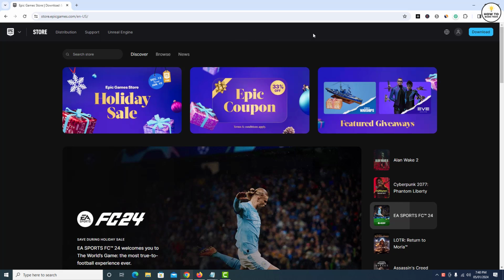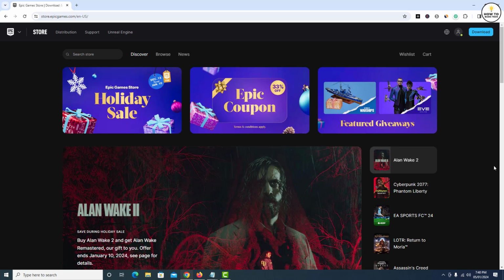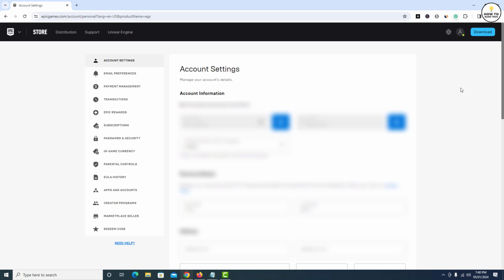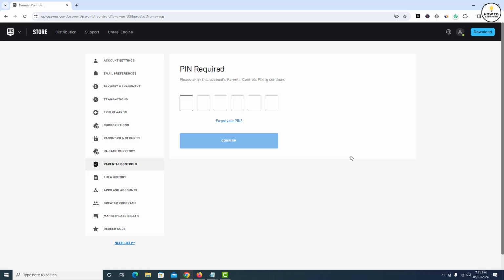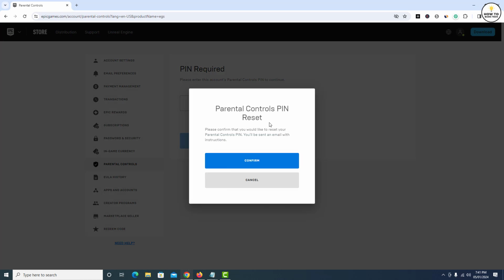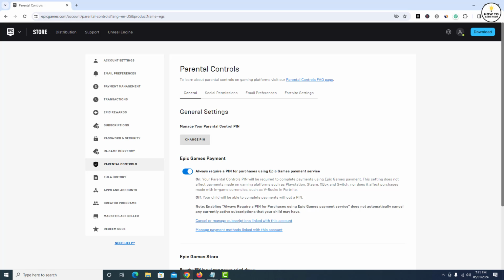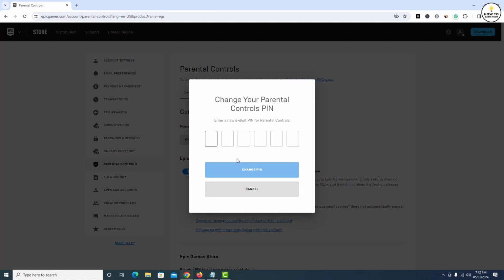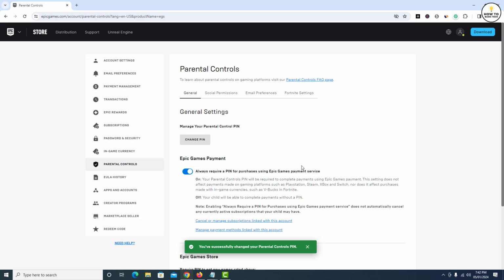Change Parental Control Pin On Epic Games - Full Guide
How to Change Parental Control Pin On Epic Games. Unlock a new level of gaming security with our tutorial on "How to Change Parental Control Pin On Epic Games." In this step-by-step guide, we'll walk you through the process of updating your Epic Games parental control PIN, ensuring a safer and more controlled gaming environment for you and your family.

►► Recommended Videos -